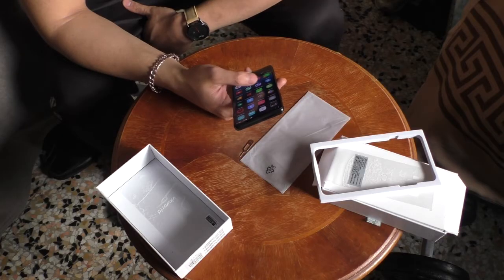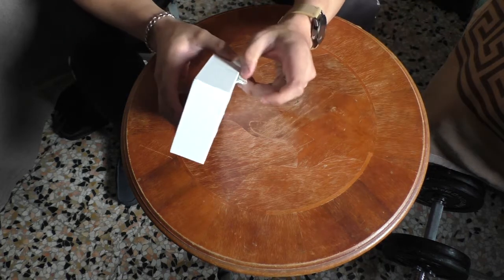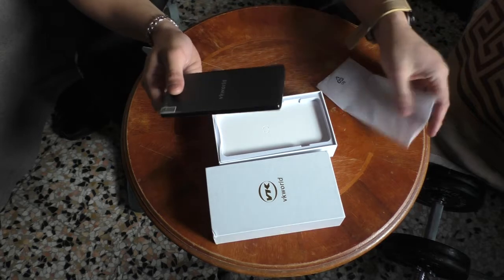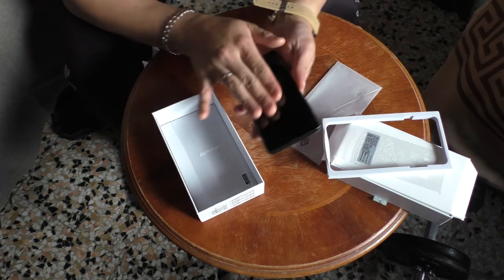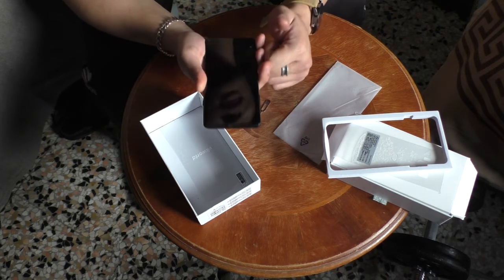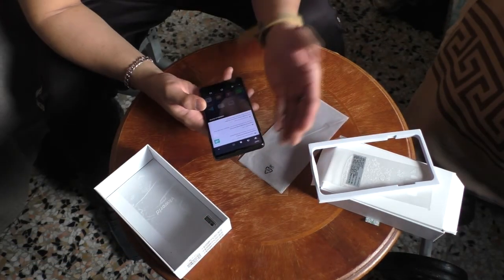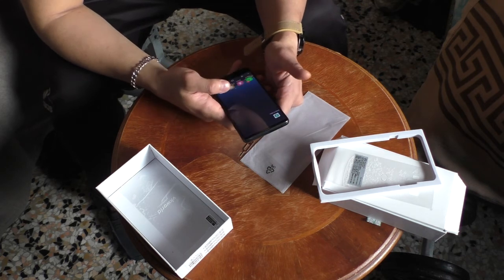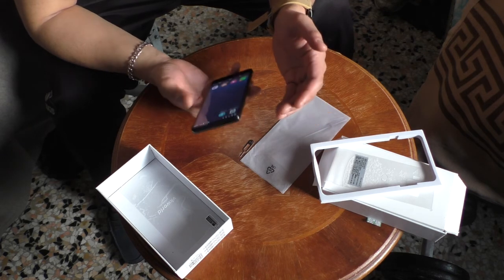VKWORLD S8 SMAPRTPHONE REVIEW/RECENSIONE & UNBOXING | FIRST TEST | FIRST USE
NO BIAS... VERY HONEST REVIEW FOR THE NORMAL PEOPLE WHO WANTS TO BBUY A NEW PHONE :)